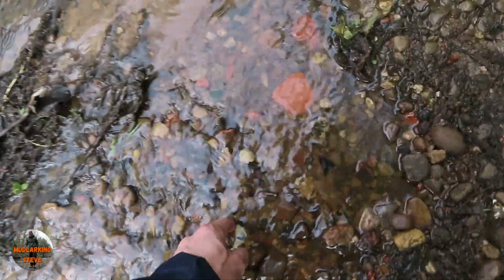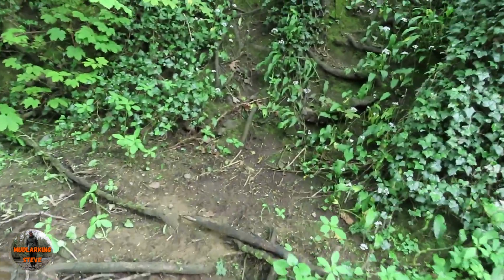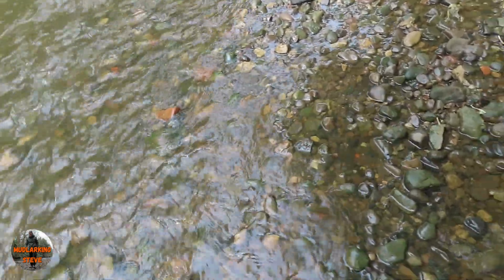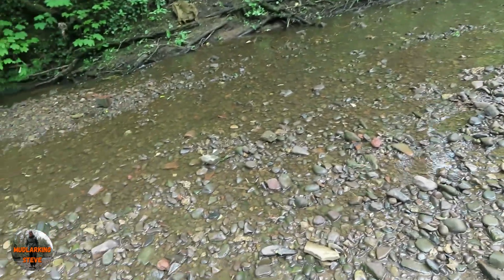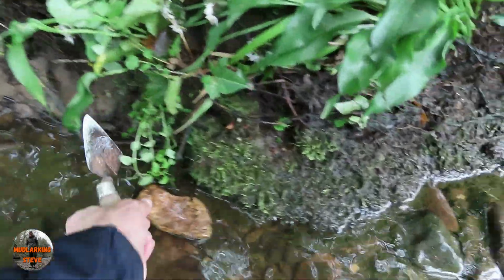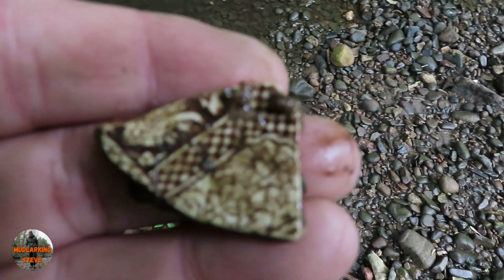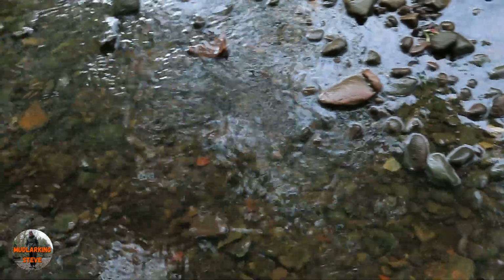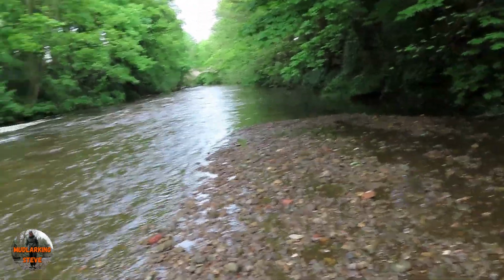pottery finds an interesting way to spend an afternoon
hello and welcome back ,  on the river looking for any treasure i can find, actually some really nice pottery sherds. hope you enjoy this one guys
steve .

all proceeds go towards a new microphone.